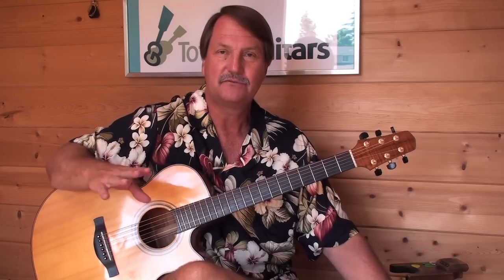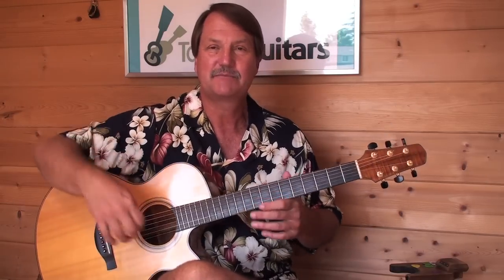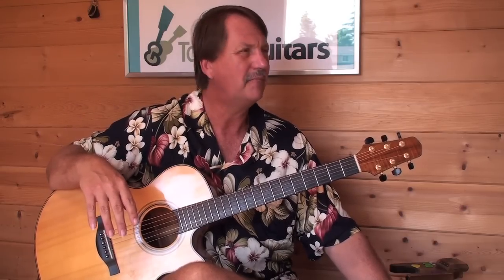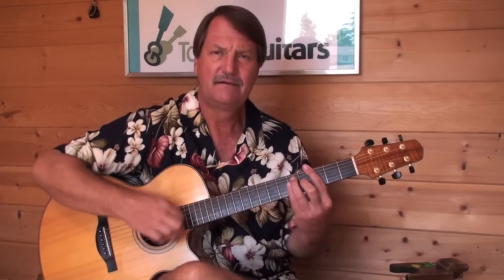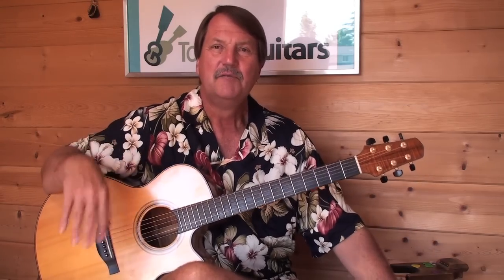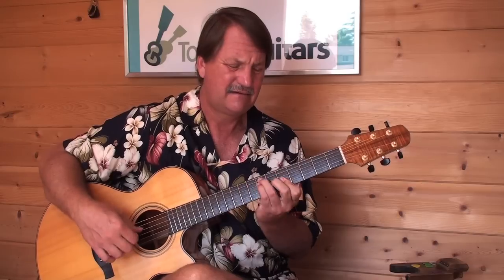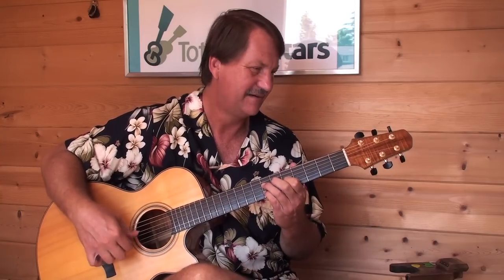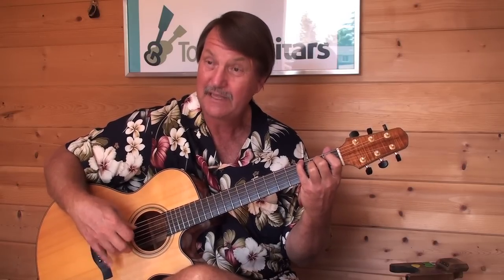Totally Guitars Weekly Wrap Up June 6th, 2014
Today we started with a little Stray Cats, in honor of John's cool Open Mic video, and a mystery piece that I may have toyed with before. Over the course of the next few minutes there was a rundown of the new Target material, along with a little talk about songwriting, before it occurred to me that I should just do some lessons on songwriting. There was an improvised progression that might lend itself to a TG Community songwriting effort, and maybe that is a place we need to go in the future.

The focus of this week's lessons included continuing with the Guitar Geography Series. It has reached a natural breaking point now so next week will include some new song lessons, like I think I promised this week but the Geography stuff is really important, in my opinion.

We had an addition from Vanessa with James Blunt's Postcards, finished Jay's series with a talk about tablature, and brought out Sandy's FOTW where we worked on the song in progress, now renamed Bloody Good Mate!

I hope everybody had a good week and can carry it over to next.

Neil